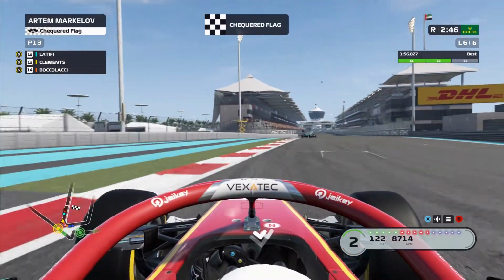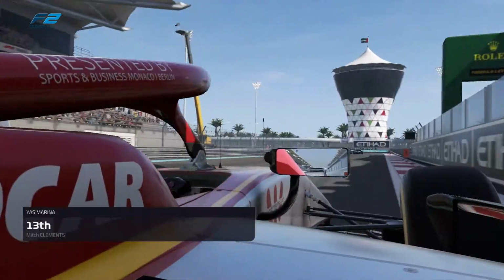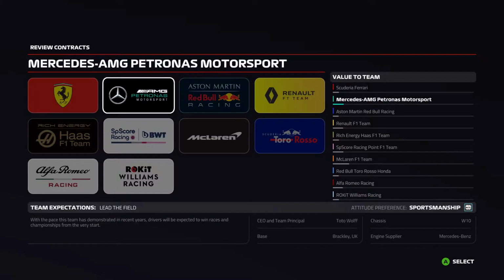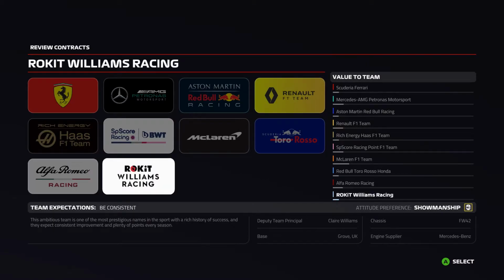F1 2019 Career Mode Part 1: F2 Championship!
Here we are for the first F1 2019 Career Mode video on this channel. It's time to see how the new game is for the career mode, and to race in this F2 Championship!
- vesikk
Video uploaded & owned by vesikk.